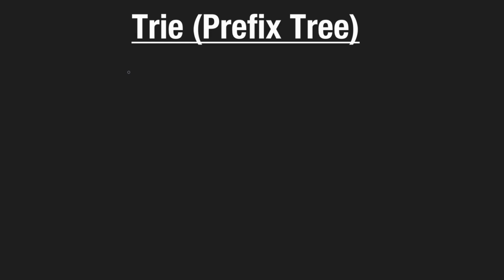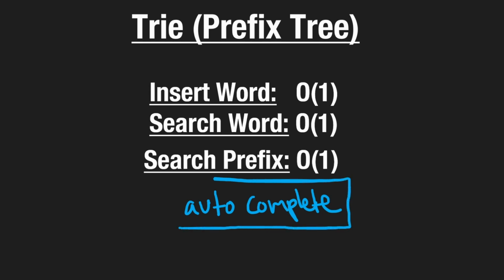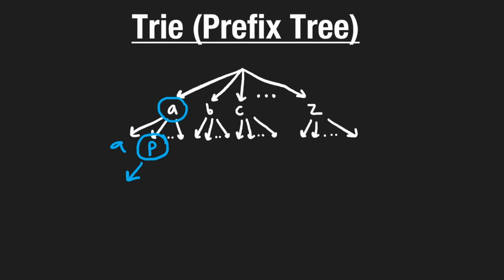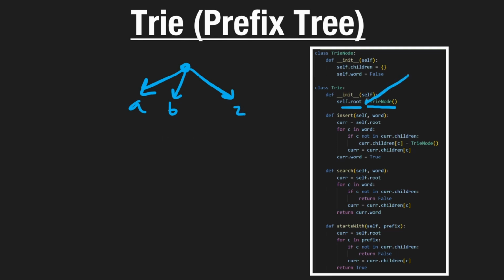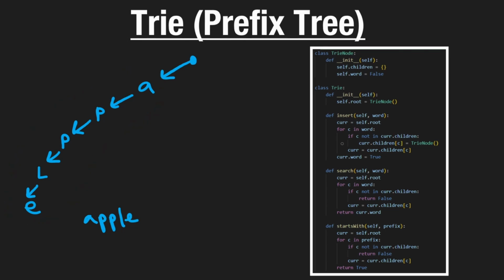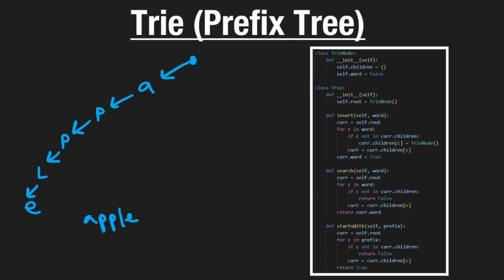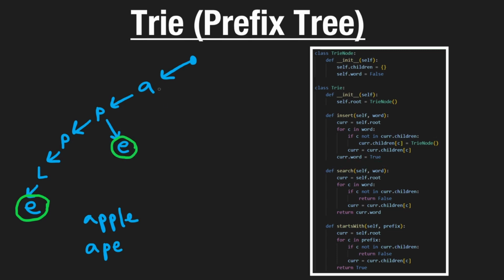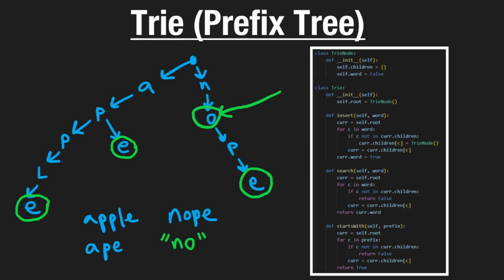41 Trie | Tries